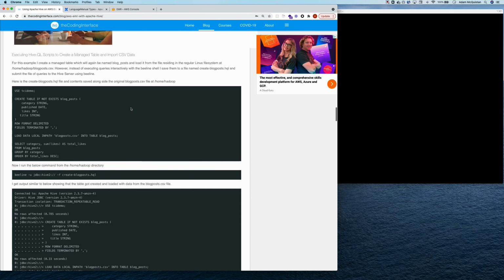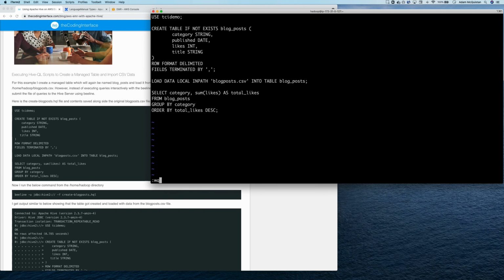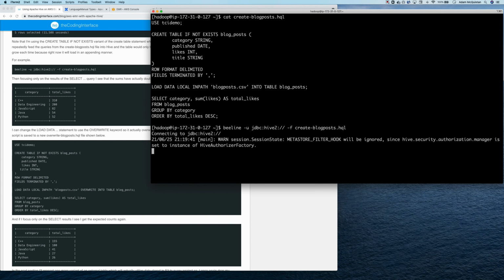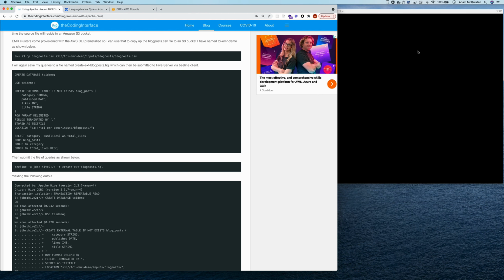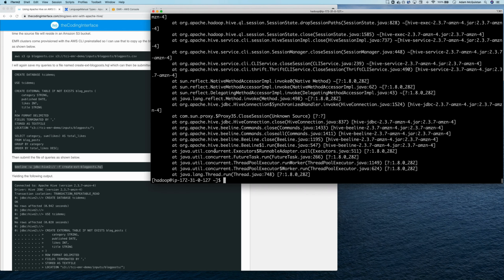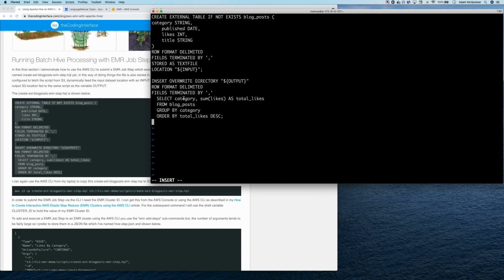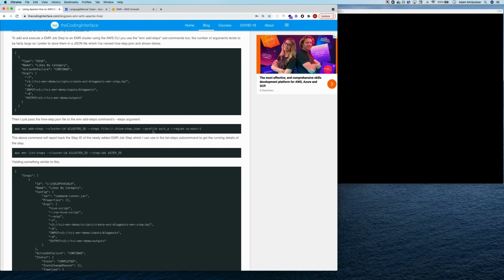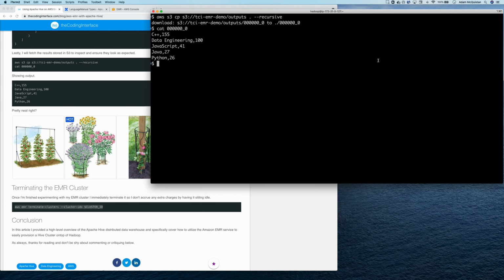Apache Hive on Amazon EMR Part 2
Video form of my blog post Using Apache Hive on AWS Elastic MapReduce (EMR) Cluster